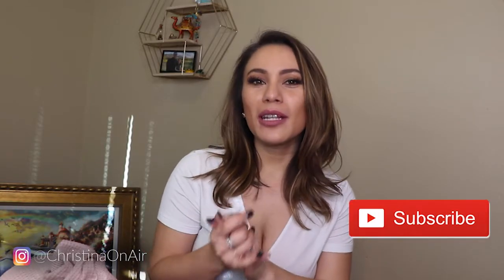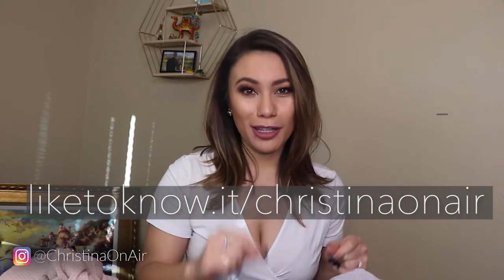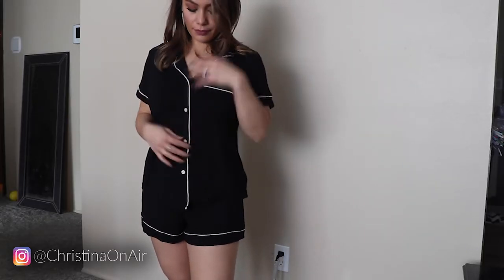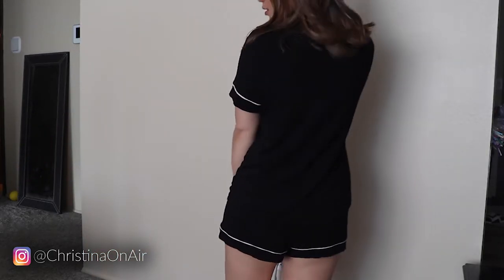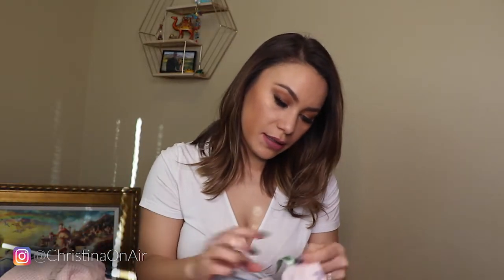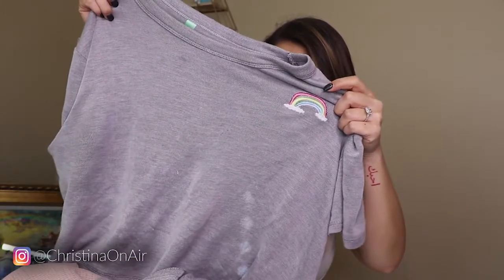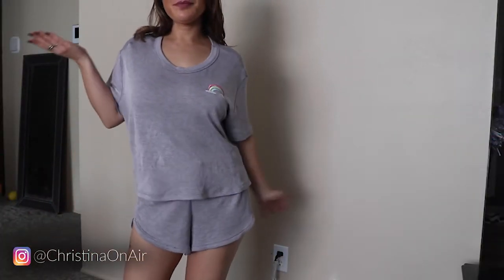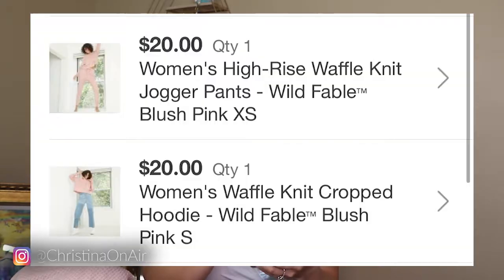Loungewear Must-Haves | Softest Loungewear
Target top and shorts pj set
Target top and pants pj set
Nordstrom Honeydew sets (these always come back in stock!)
Target Women's Waffle Knit Hoodie and Joggers - not online still! But here are similar options: